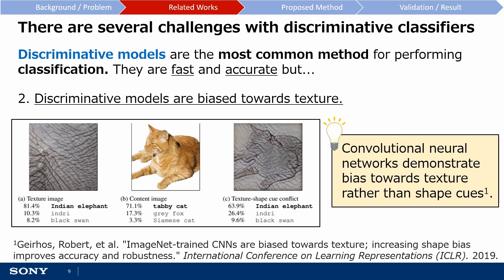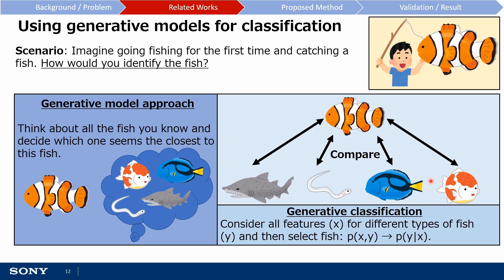【AI Paper Review】Using Generative AI for Image Classification!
In this video, we introduce the paper "Intriguing Properties of Generative Classifiers" by Google DeepMind, accepted into ICLR 2024. This paper explores the use of generative AI for image classification, comparing their properties with discriminative classifiers and human visual perception.

All images, figures, and tables are from the paper except where noted.​

Sony has launched a video channel to introduce information related to Neural Network Libraries an open source deep learning framework software provided by Sony In addition to tutorials and tips on Neural Network Libraries, we will be providing information on the latest deep learning technologies (lectures, introduction of cutting-edge papers).
The Neural Network Console an intuitive GUI-based deep learning development environment also provided by Sony, has a very popular YouTube channel Do check that out as well!